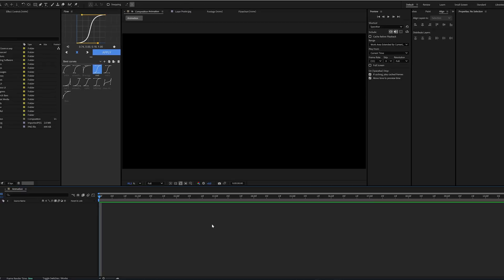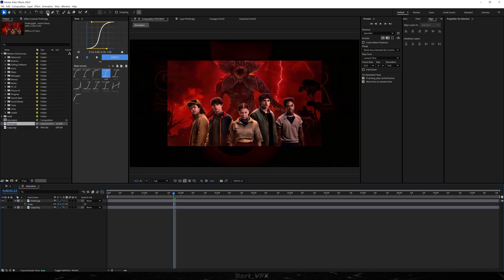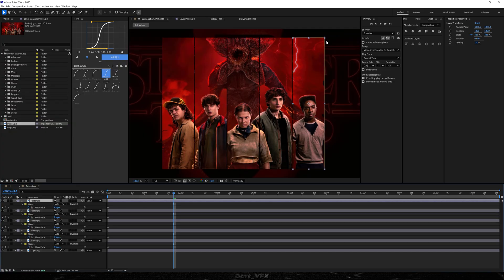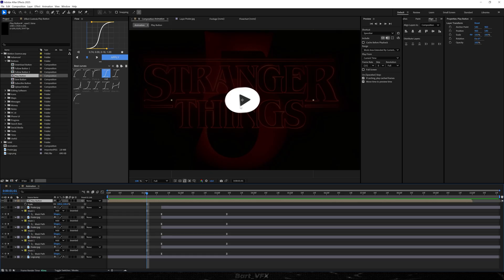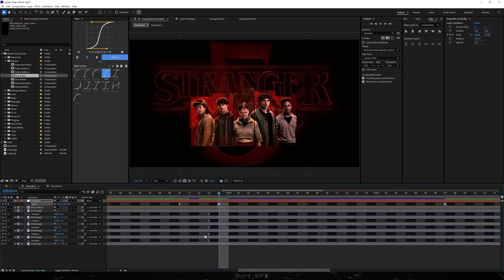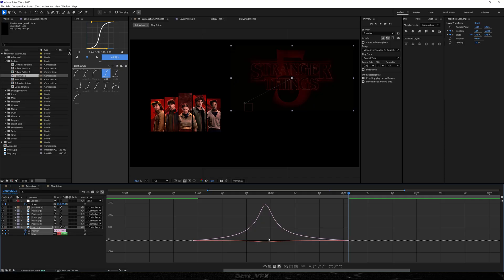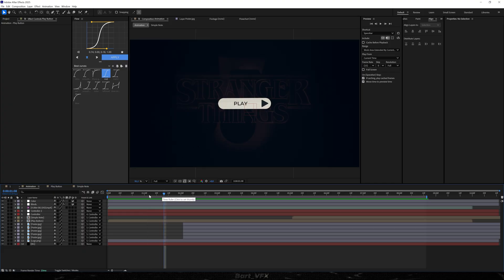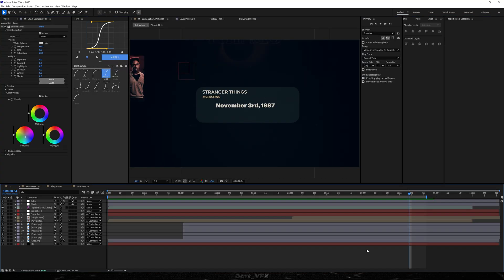How to actually edit in Documentary Style | After Effects Tutorial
Black Friday Deal Continues only until Cyber Monday!

[Autopromotion]